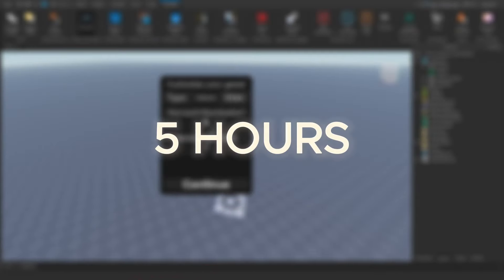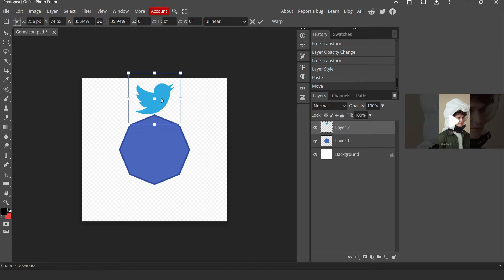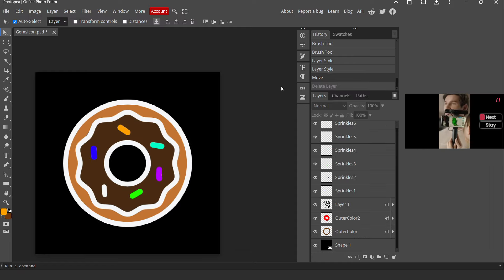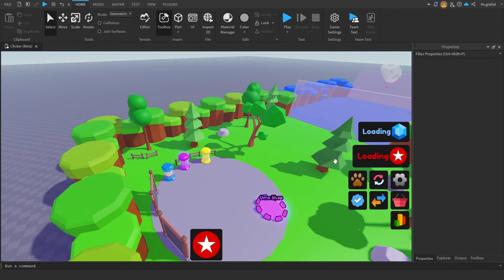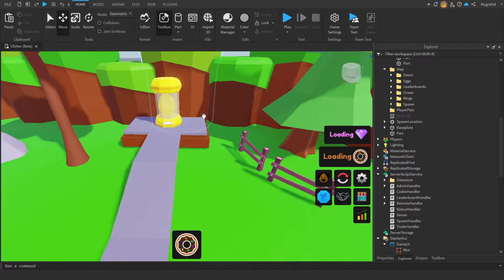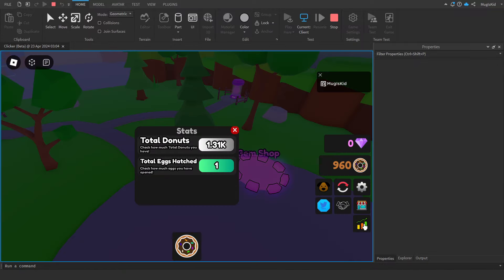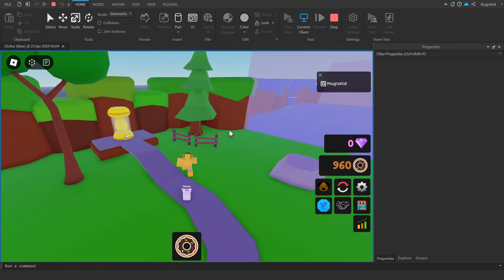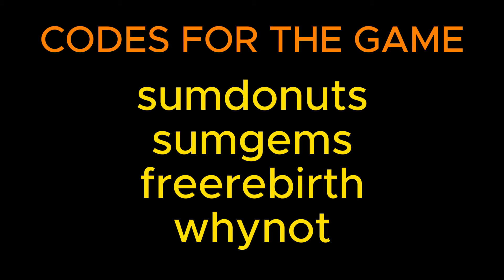Can I Make a Viral Roblox Game In 5 Hours?